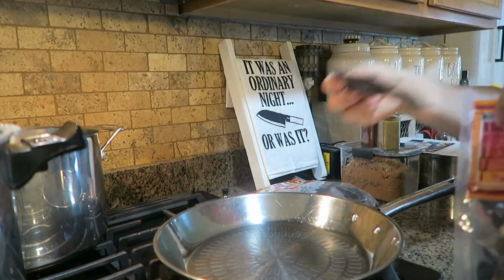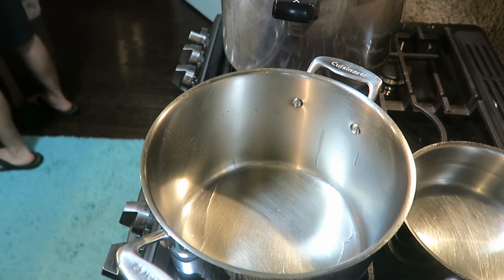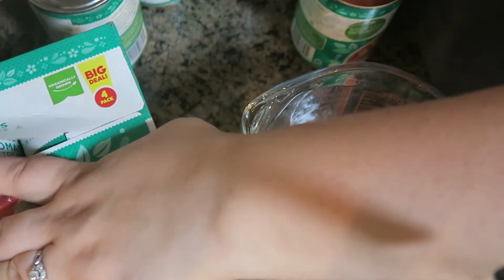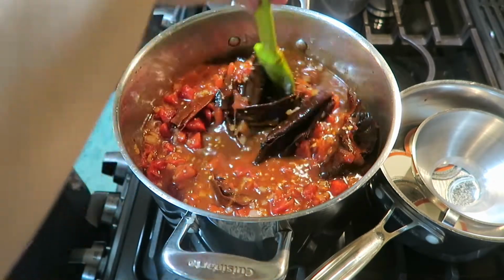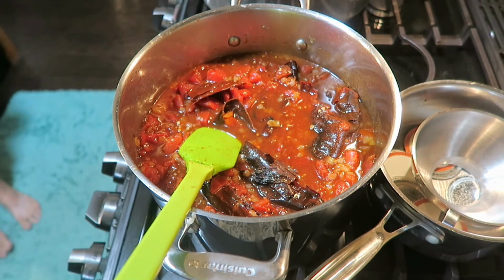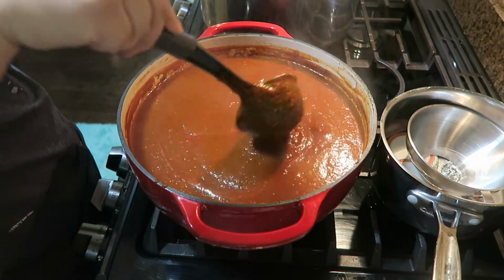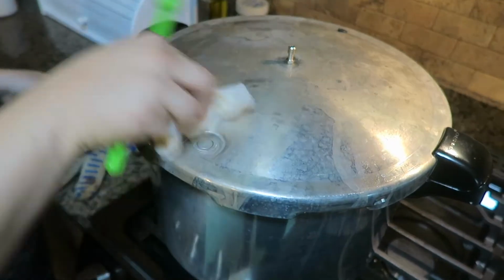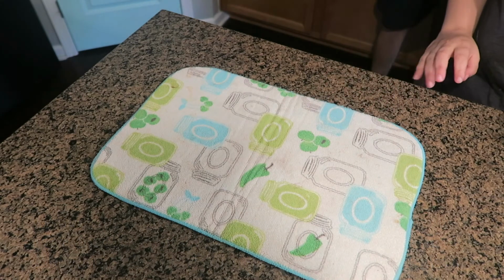Canning Enchilada Sauce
Enchiladas are my favorite meal ever. We make ton's for freezer lunches since they are so easy to make and so delicious at the same time. Even frozen, they hold their flavor and shape really well. When cooking them after frozen, they just taste like we spent hours making them right then, yet we did not.

Favorites:
Instant Pot
Wood Cleaner

I hope this helped you out, if it did please comment how. I love hearing from y'all and reading sweet comments.